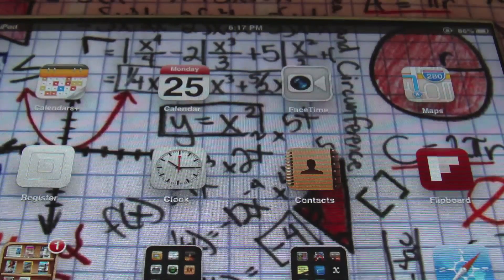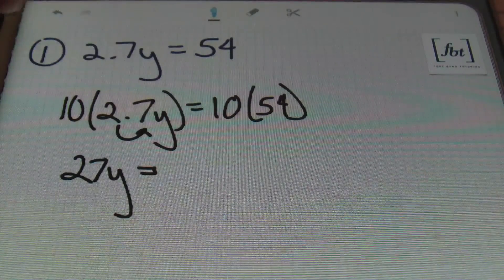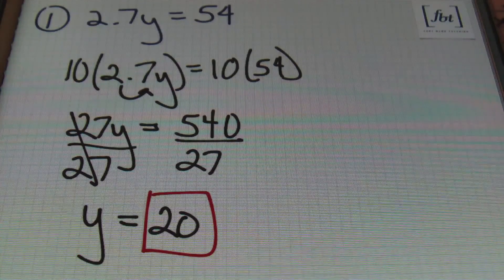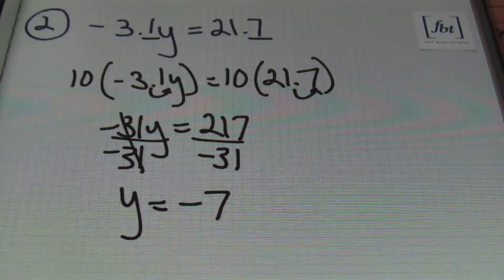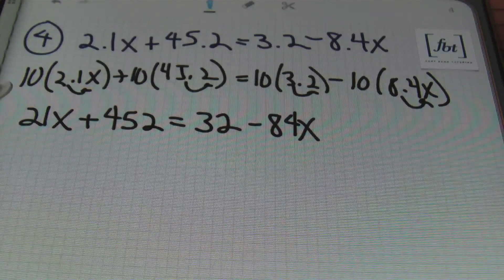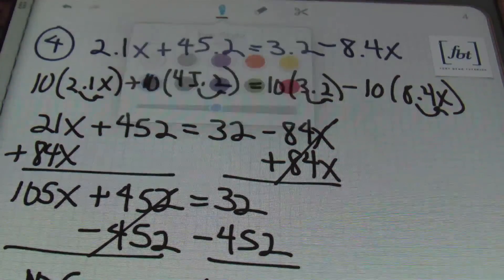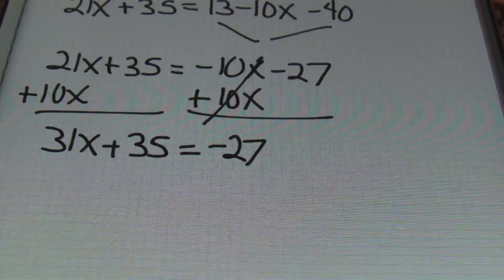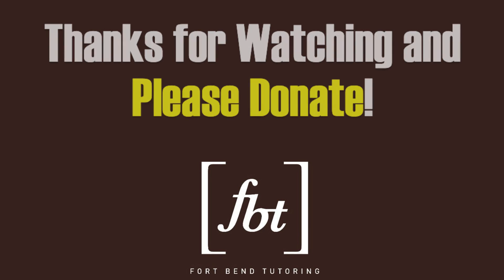Solving Linear Equations with Decimals [fbt]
This video by Fort Bend Tutoring shows the process of solving linear equations with decimals. This video focuses on the option to eliminate (clear) all of the decimals in an equation by multiplying by the smallest place value. This math concept can be used in all prealgebra, algebra, geometry, trigonometry, precalculus and calculus classes. Intro/Outro by Chuck Knipp's Shirley Q. Liquor.